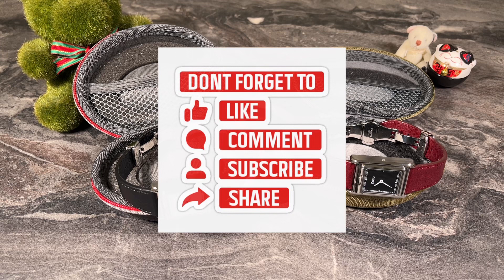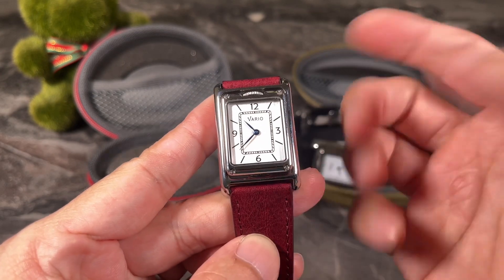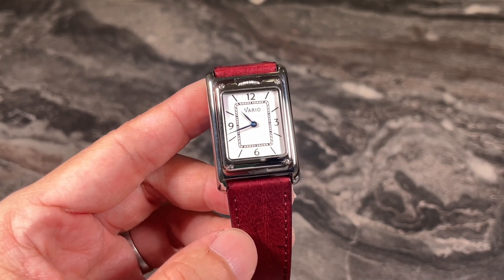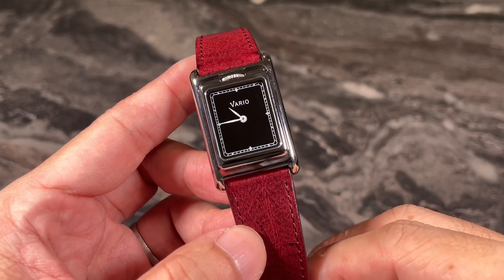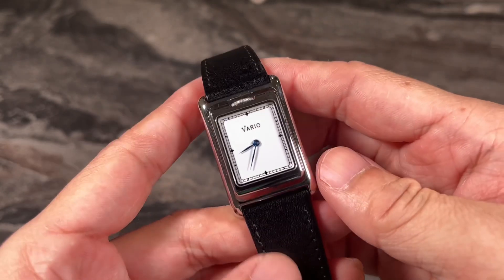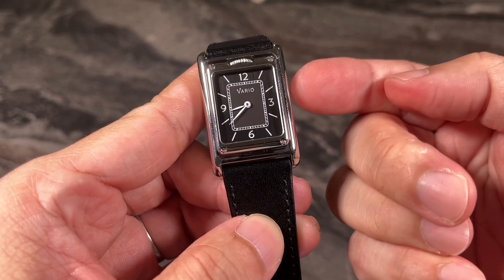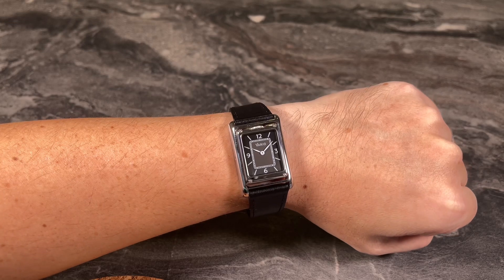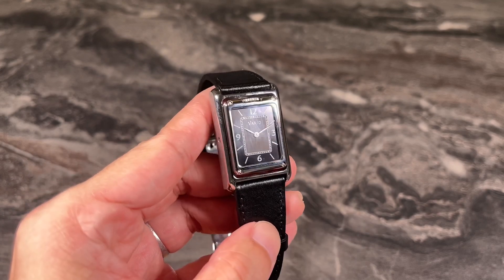Vario Versa - Twice the fun with this two-faced new model!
The new dial options of the Vario Versa will be ready for preorder on 19 April so act fast to reserve one if you like this vintage inspired piece.

I'm so glad to finally review this model because it is such a refreshing change from all the divers and GADA styles being offered by most microbrands. Also very happy to review a local brand watch.

Vario has shown plenty of design focus as well as "guts" to roll out this watch. It's a two-faced, reversible watch inspired by the iconic Reverso but it doesn't stray into the homage territory. Good finishing all around the watch. Nice rounded sides and edges topped off with two independent Swiss quartz movements.

Definitely a nice piece if you fancy such a unique design.

Tell me what you think of this watch.